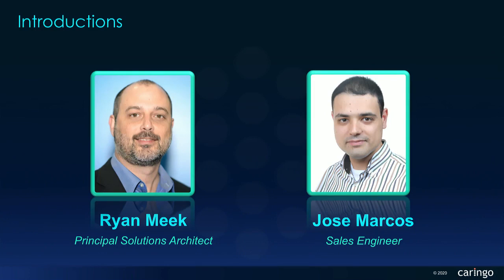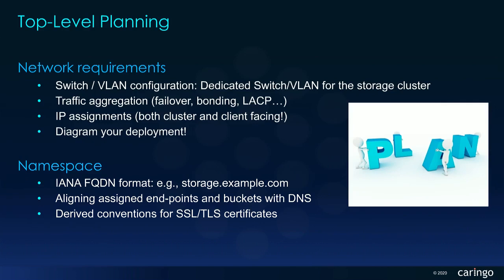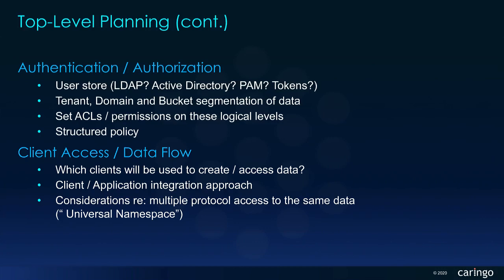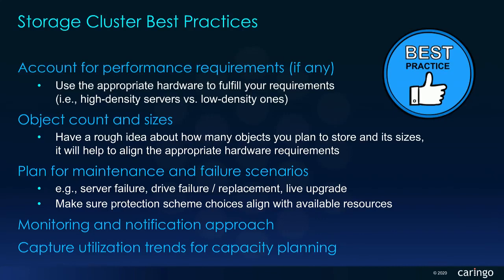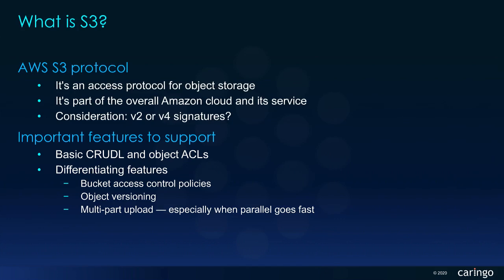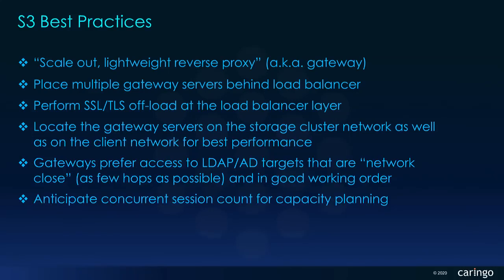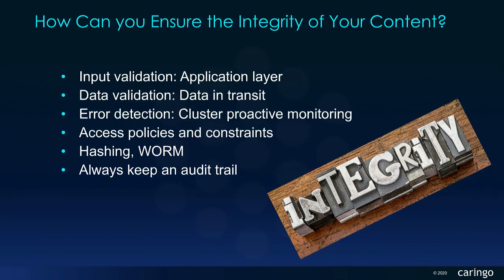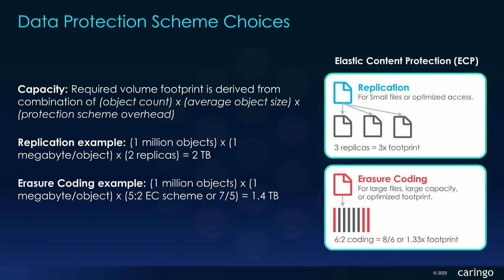Best Practices for Object Storage Installation & Management 2020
Now that 2020 is here, you’ve decided you must implement object storage to keep pace with your organization’s exploding data stores. But, do you know all of the best practices around object storage installation and management? Our experts share the techniques we’ve used to set up some of the largest and longest-running installations in existence. Topics include:

- Planning for Your Installation
- Designing Your Storage Cluster
- Moving Data with Various Protocols (S3, NFS and CIFS/SMB)
- Setting Yourself up for Easy Data Searches (Elasticsearch & Indexing)
- Managing & Maintaining Your Storage Cluster Efficiently